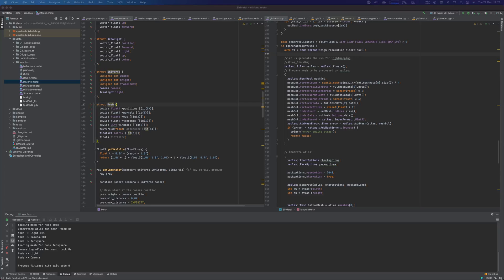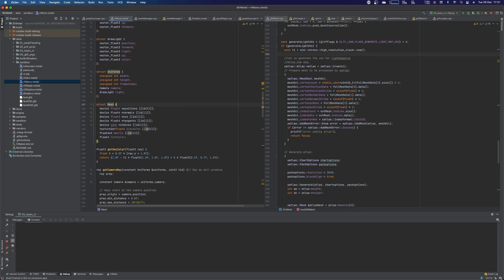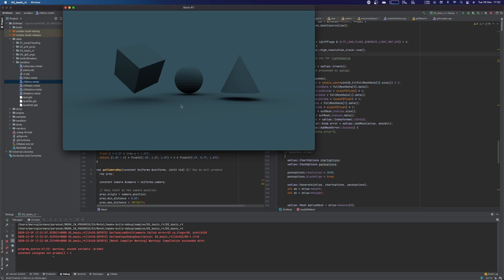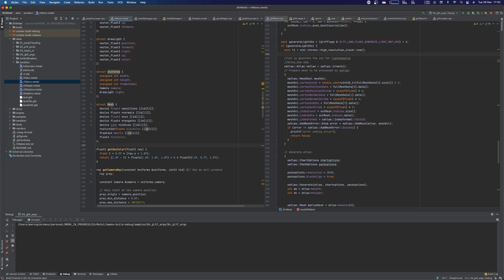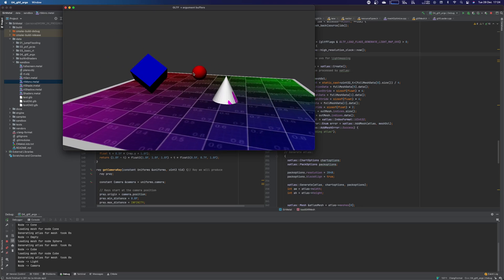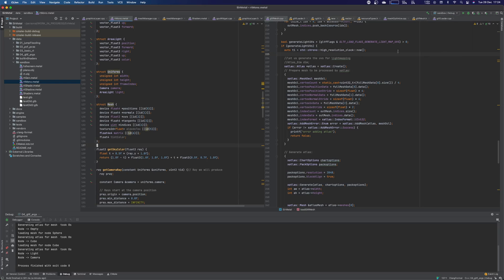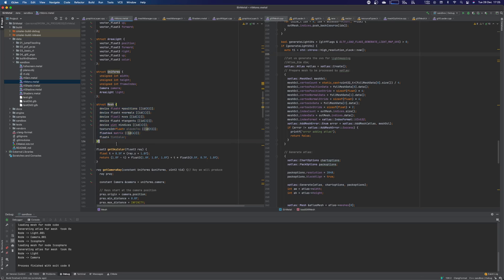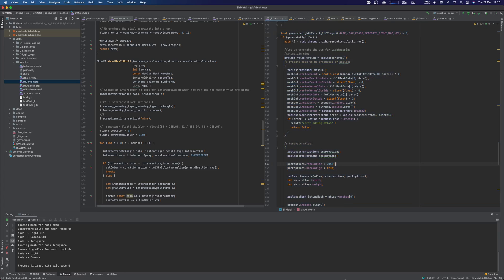Sir Metal 06: Raytracing , GLTF and bindless everything!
In this new video I will show the latest work I have been doing in SirMetlal.
I have created two samples using raytracing, a simpler one using MPS shaders and one using the new raytracing API coming with the latest Mac OS version. To help feed data with the raytracer I started using arguments buffer too.